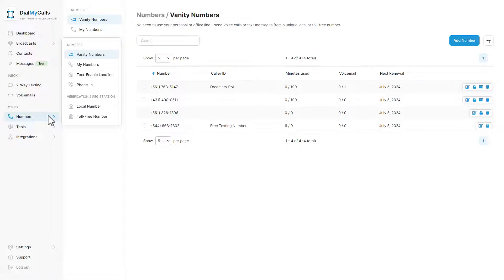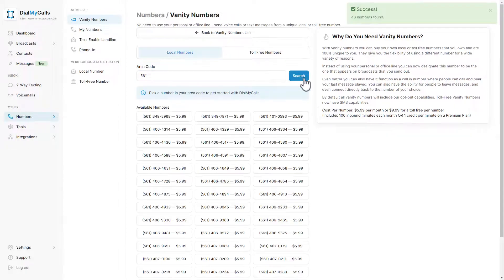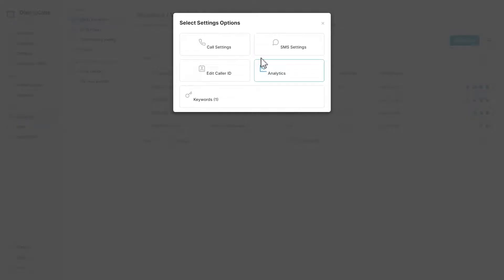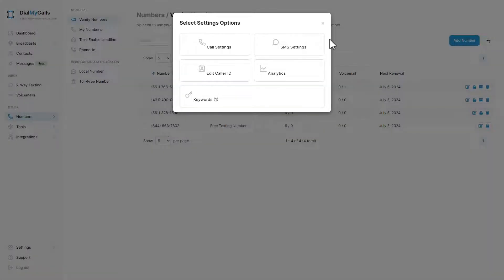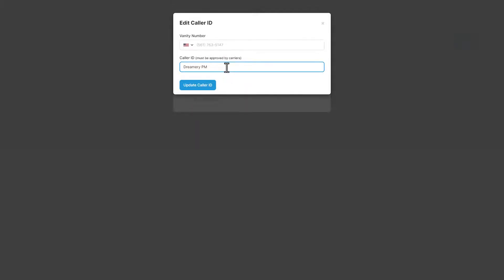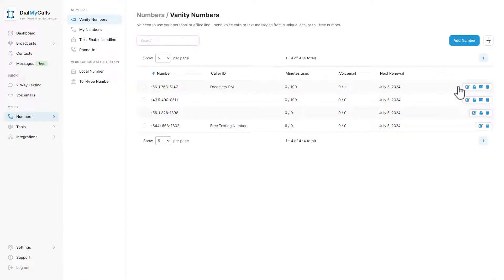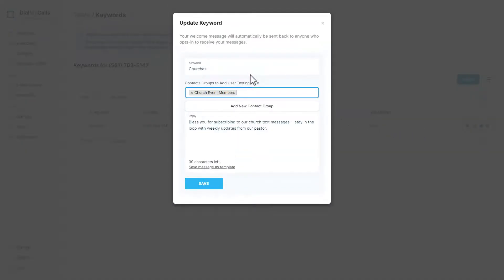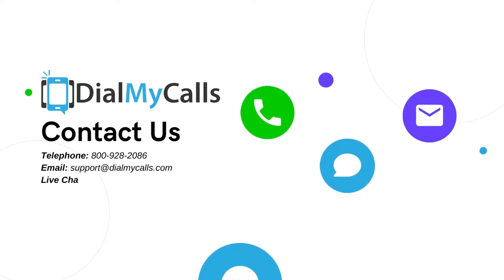Video Tutorial: Vanity Phone Numbers [2024]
Vanity phone numbers are used to send text message broadcasts and voice broadcasts from your DialMyCalls account. Register a local vanity number or toll-free vanity number directly from your account to get started.